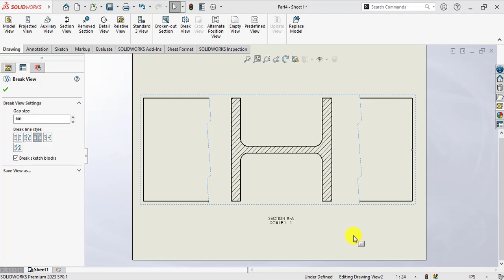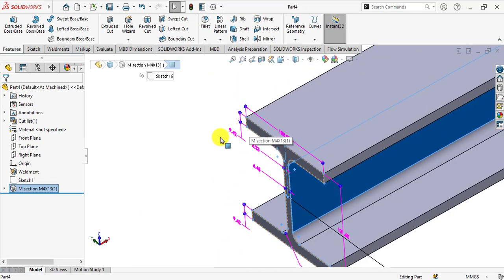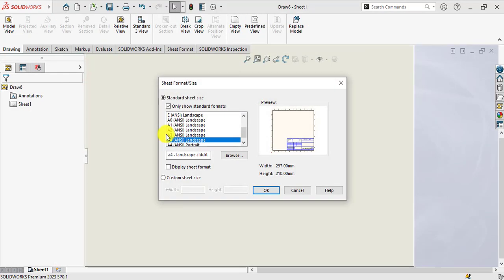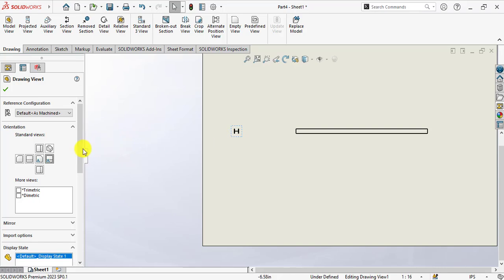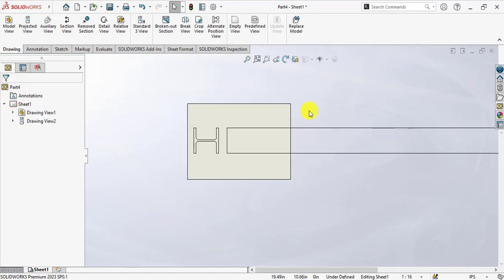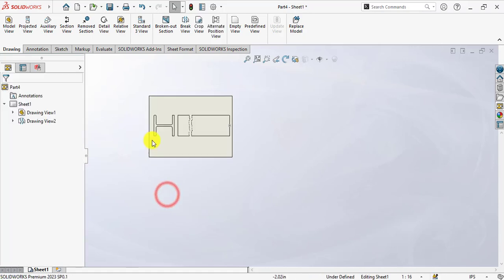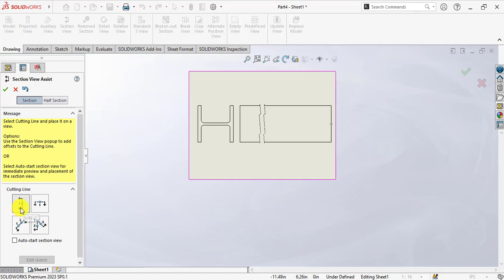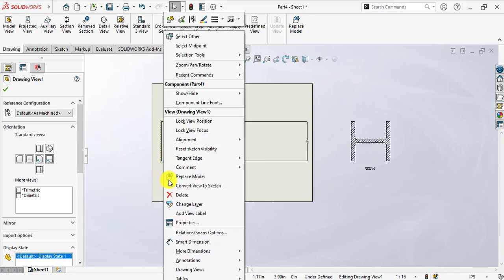Solidworks drawing | Advanced view | Combine break and section view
How to insert a section view in between of a break view in Solidworks advanced drawing.
Follow these step to do that.
Step-1: Make a break view
Step-2 Create a section view
Step-3: Remove section lines
Step-4 Put section view in between of break view
For more Solidworks advanced tutorials, click on followings links.

Solidworks advanced drawing training:

Solidworks shorts tips and tricks:

 • Solidworks Shorts
Solidworks Projects and Exercies:

 • Solidworks Projects
Solidworks advanced tutorials:

 • Solidworks advanced tutorials
Solidworks assembly tutorials:

Solidworks simulation tutorials:

 • Solidworks Simulations Tutorials
Solidworks simulation workshops: